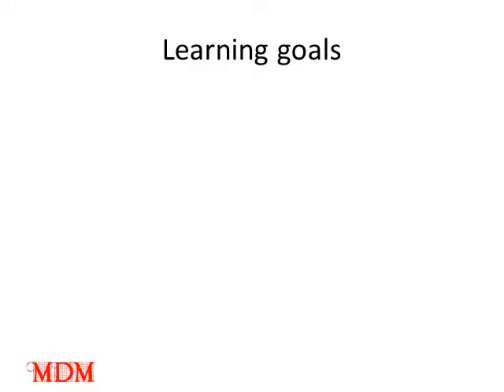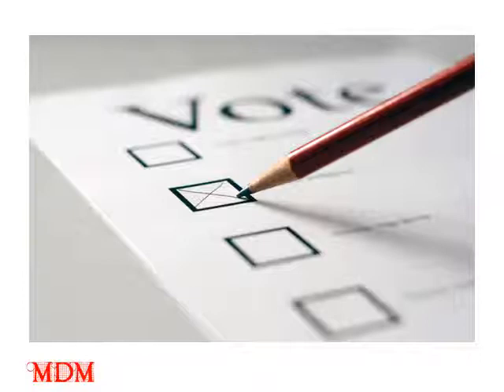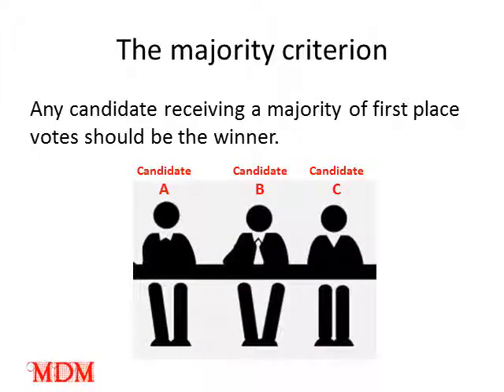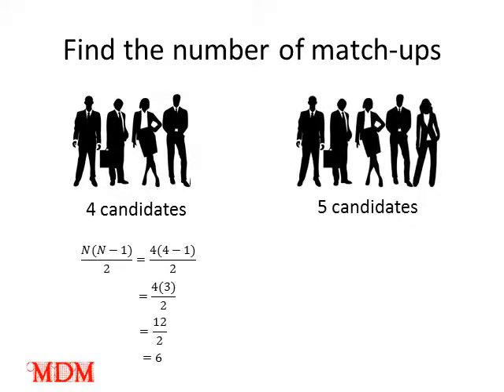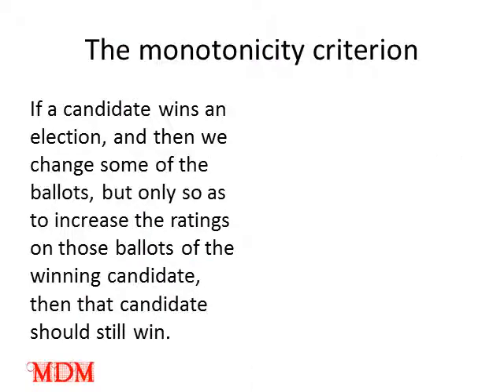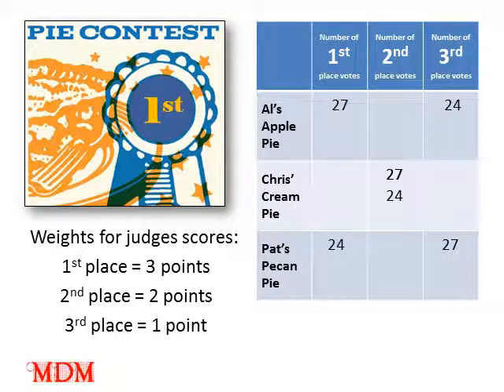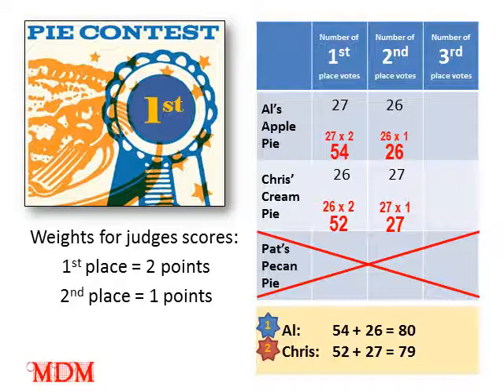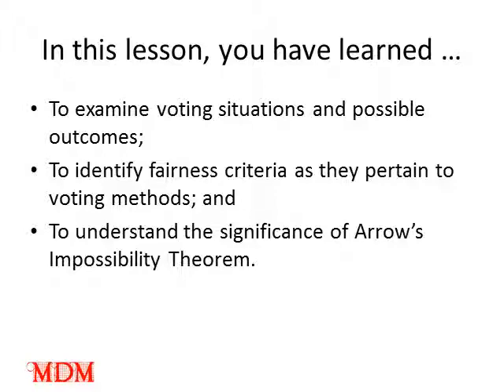8 Math of Voting Introduction and Fairness Criteria